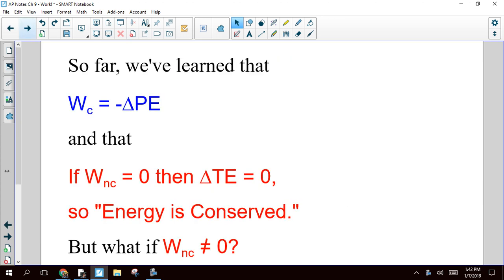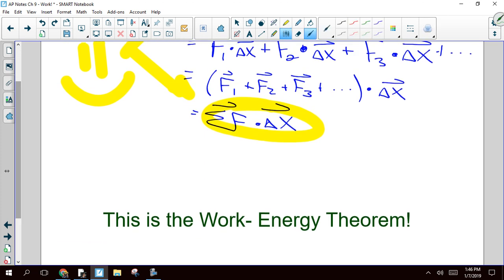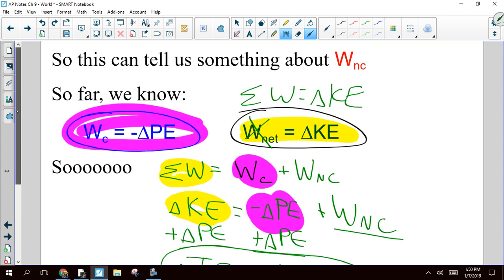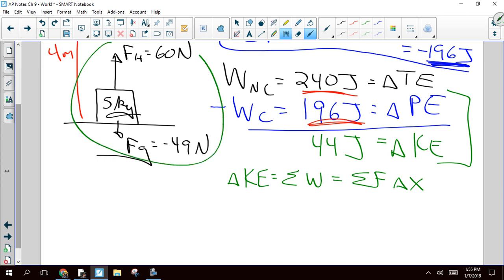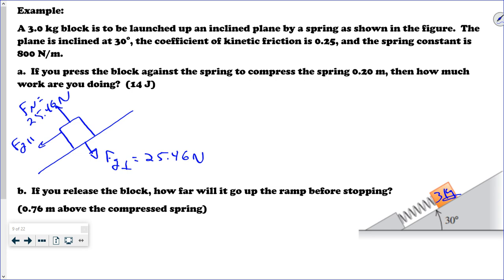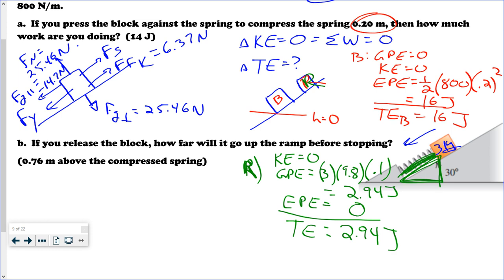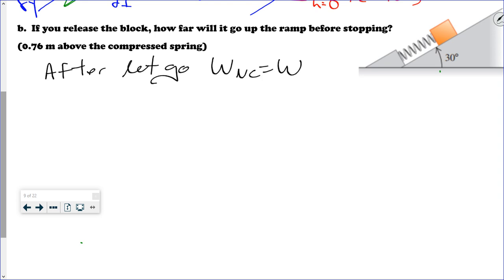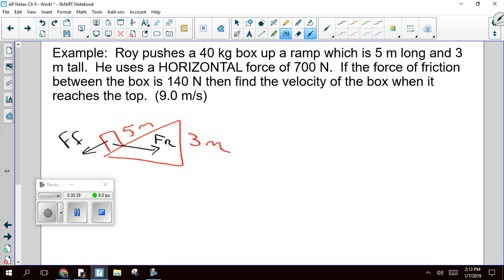AP Physics C Video 9 1&2